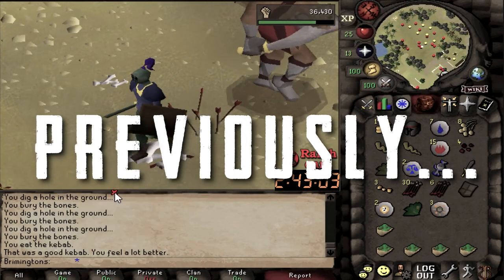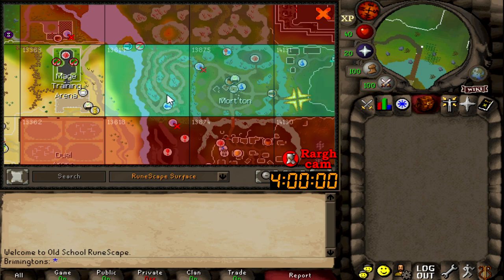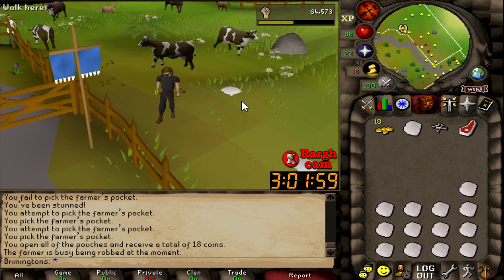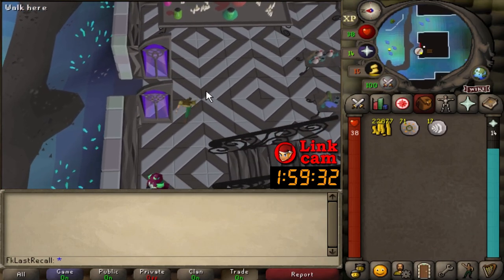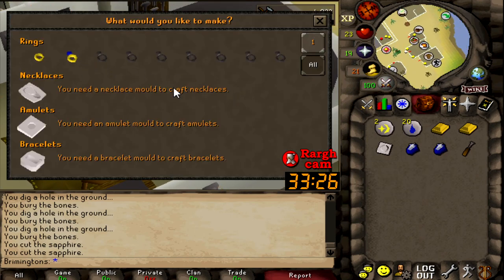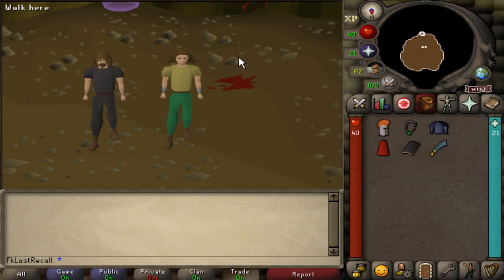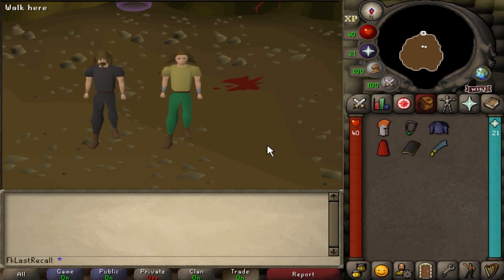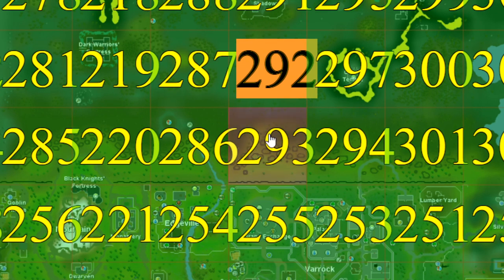The Runescape map dictates our future (#4)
to find out how to get 3 months free.
The Runescape map dictates our future (#4) Linksocarina and Rargh go head to head using a runecape osrs oldschool runescape chunk progression style pvp challenge that is a new series in the then we fight videos, who will build the best pking account in runescape

CC - Linksocarina